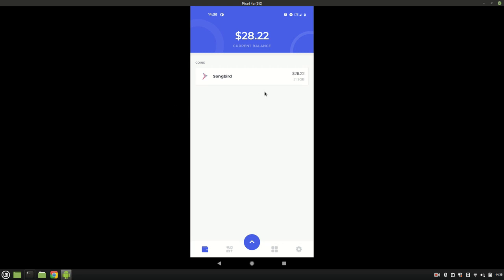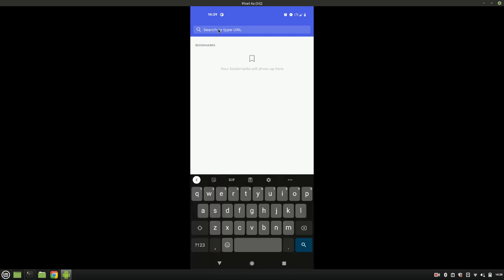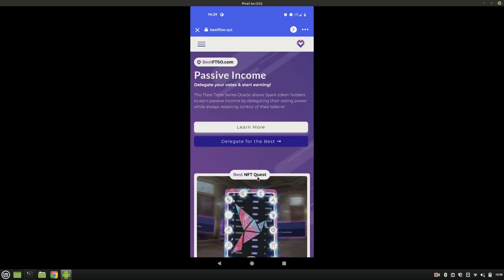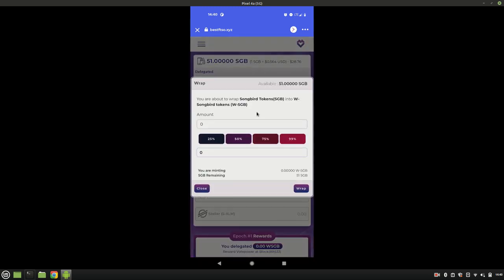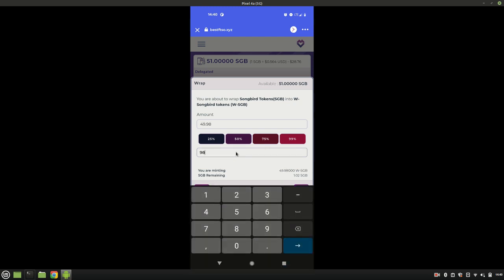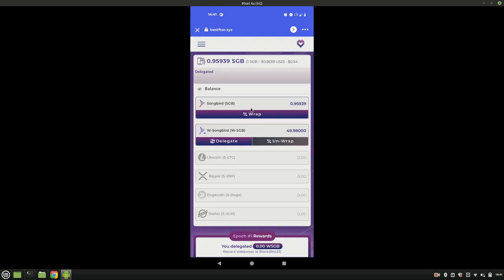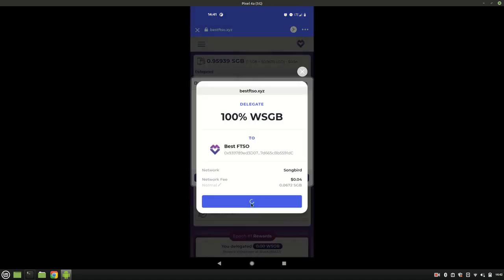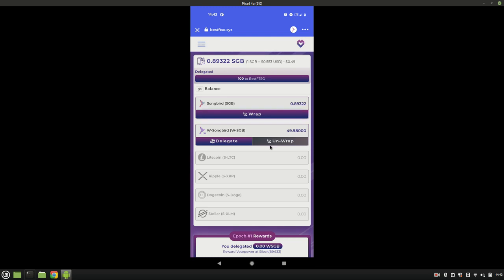Delegating wrapped Songbird on BestFTSO with Bifrost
Tutorial on wrapping and delegating WSGB to BestFTSO on the Bifrost Wallet.